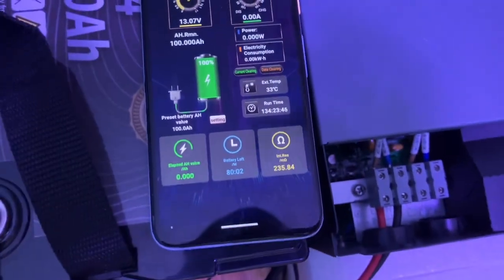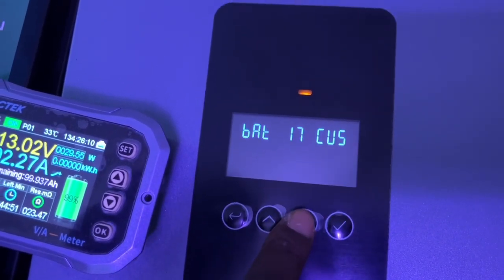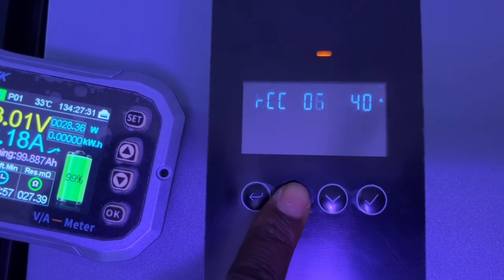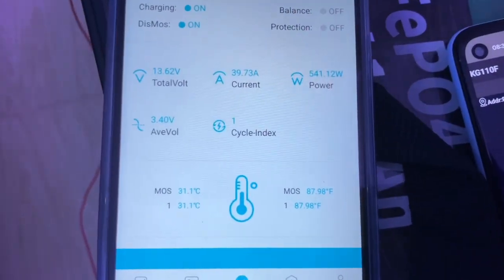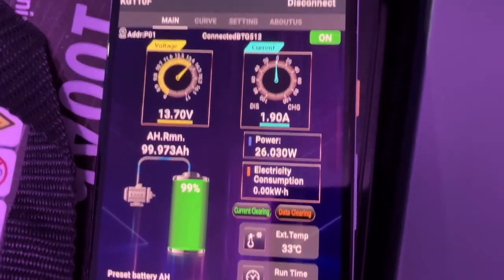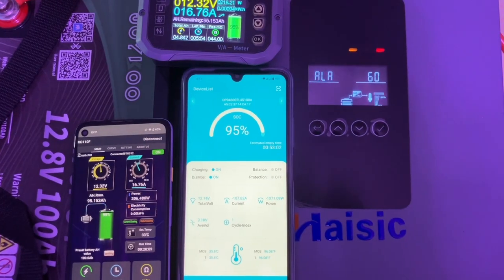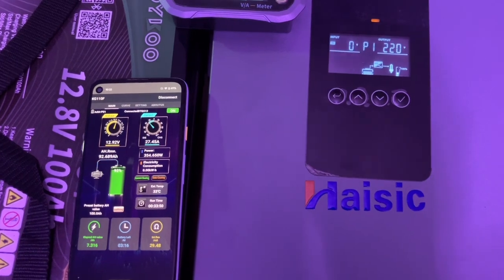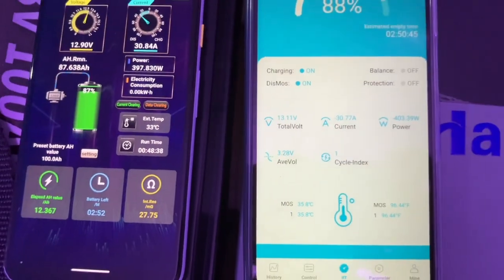Capacity and Load Test on the JOYKOO batteries and Haisic Inverter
In this video we carried out some extreme tests
On the batteries and Inverter